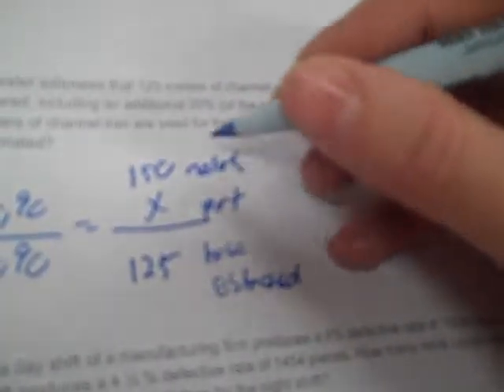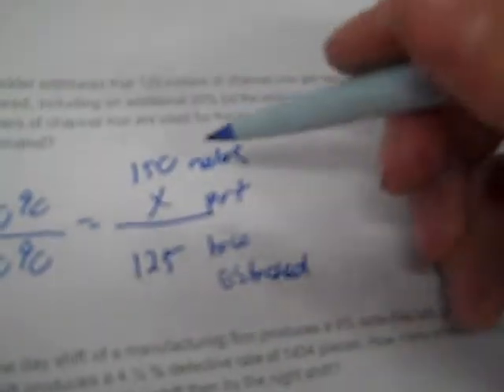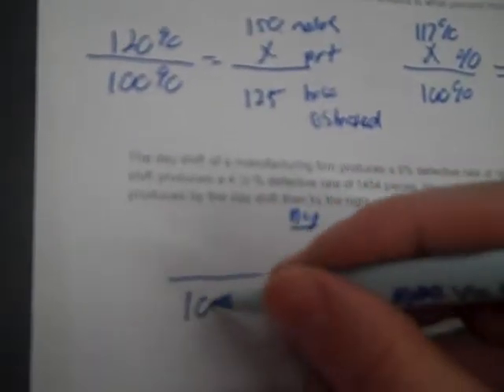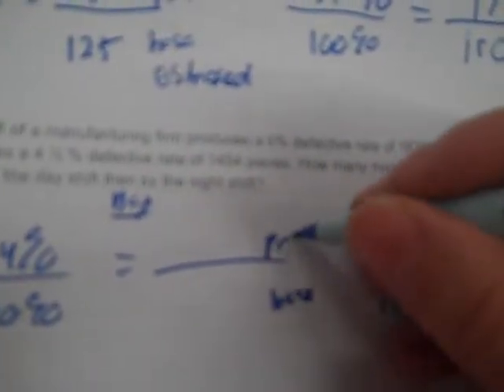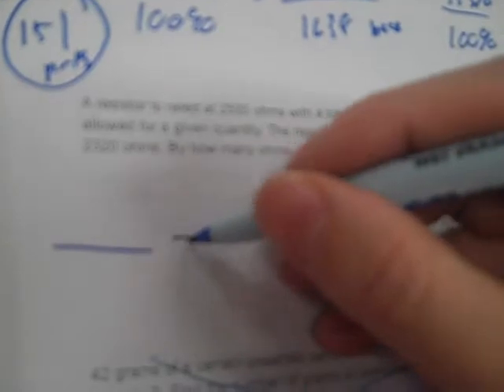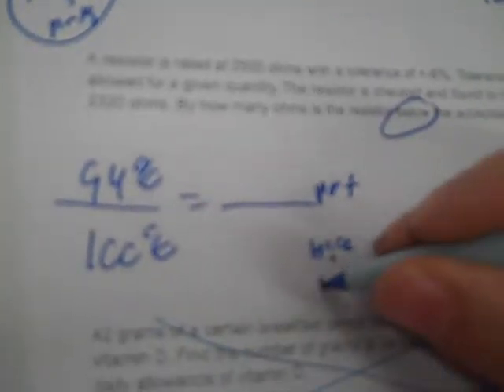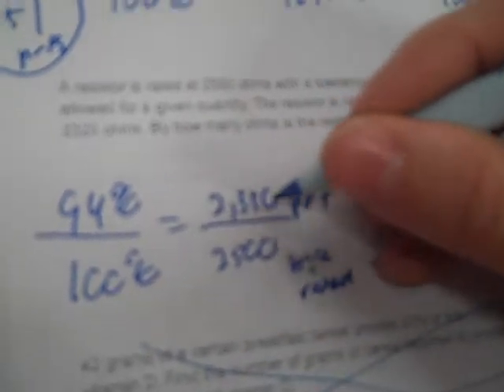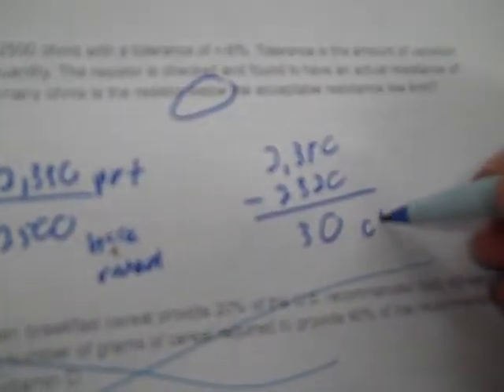tech math 10 24